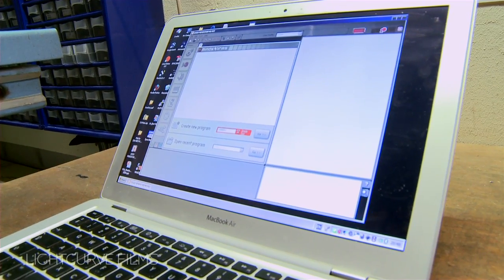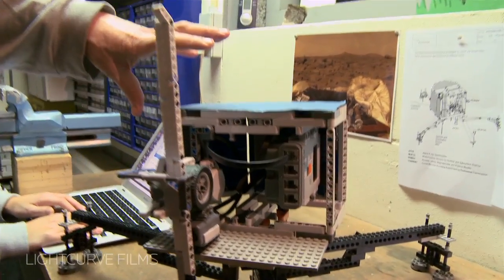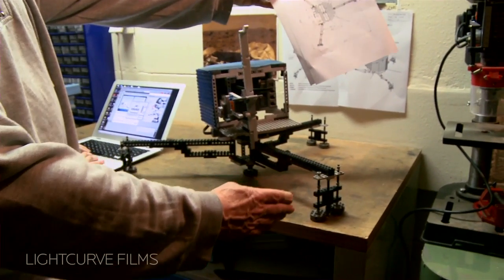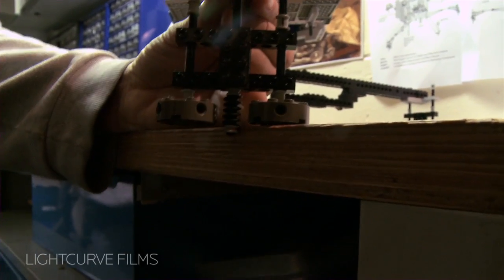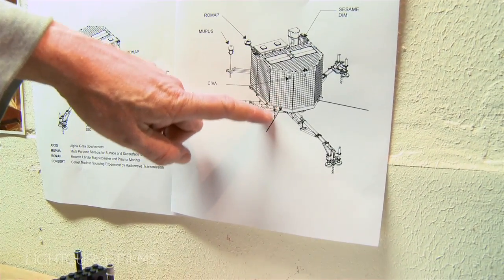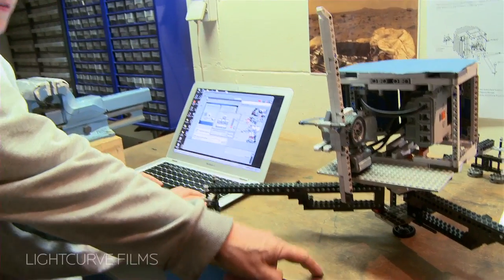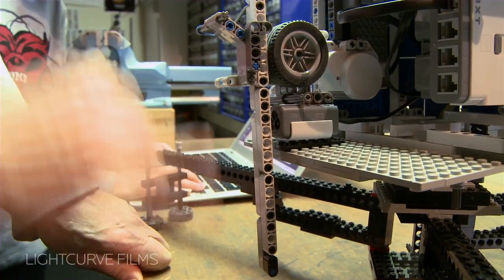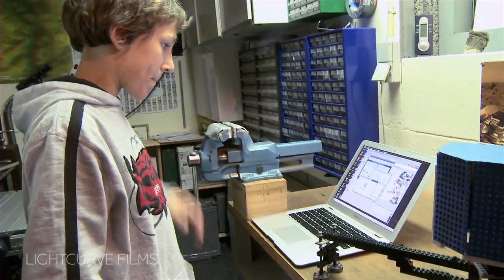ESA Space Scientist Detlef Koschny demonstrates the prototype LEGO® Philae lander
Built using LEGO Mindstorms, the Philae lander model can be controlled using a home computer. It can rotate and move the drill up and down to simulate the behaviour of the real lander. As part of ESA's Rosetta space mission, Philae will land on comet Churyumov-Gerasimenko in November 2014 to study its composition.